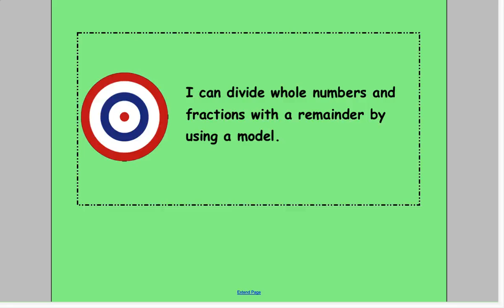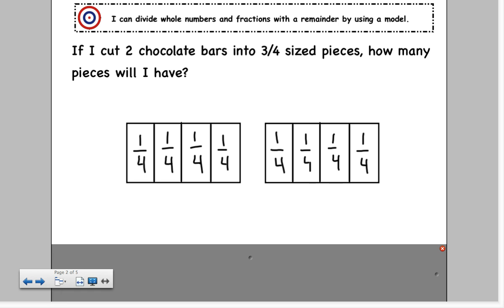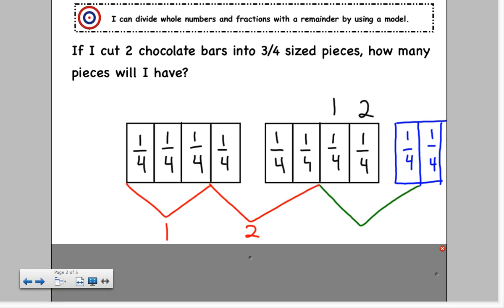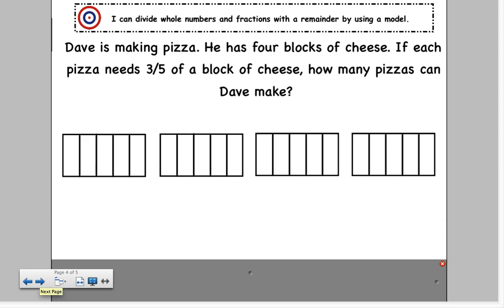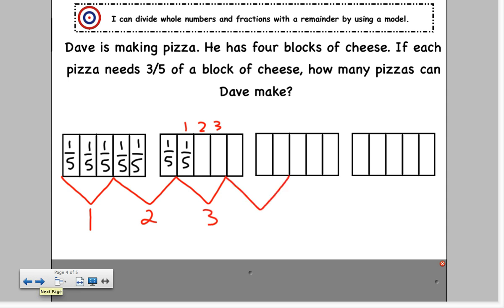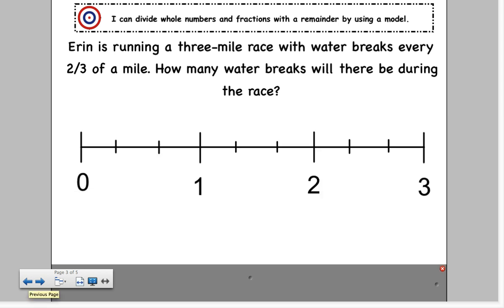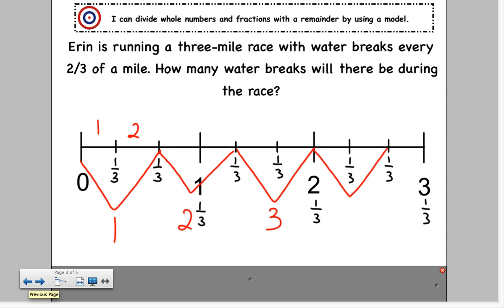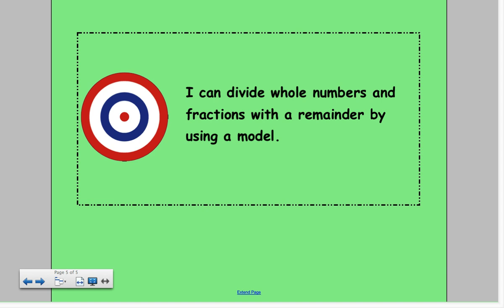Divide whole numbers and fractions with remainders using a model